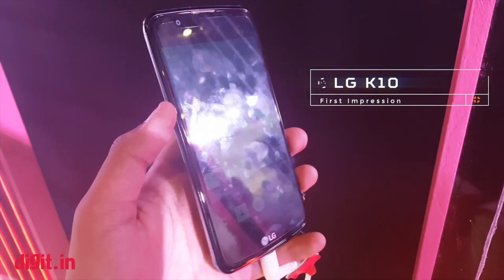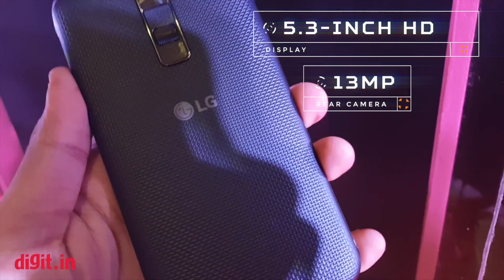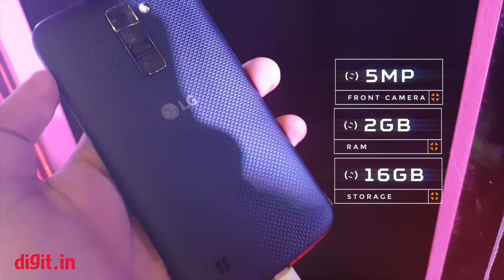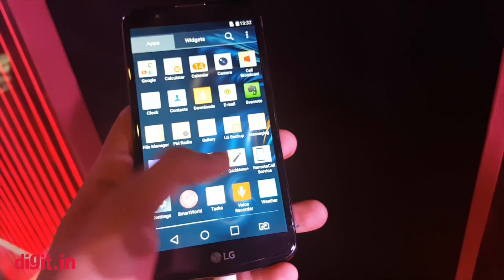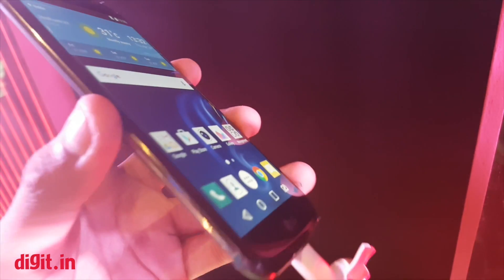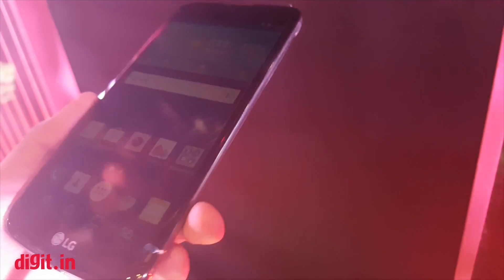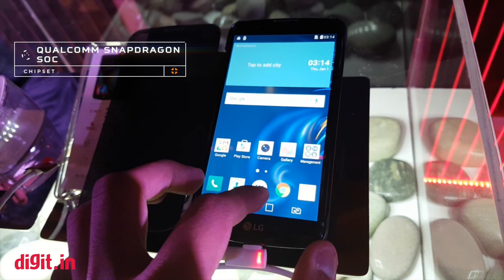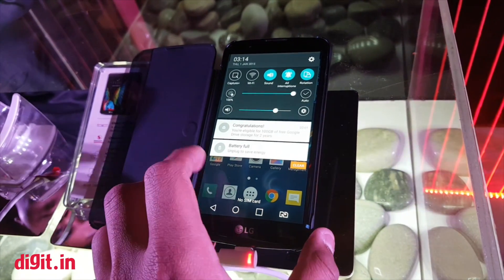LG K10 First impression | Digit.in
LG K10 First impression Video:
LG K10 is priced at Rs. 13,500. It has a a 5.3-inch HD display and is powered by a Qualcomm Snapdragon SoC with 2GB of RAM. At the back LG K10 supports a 13MP primary camera, while at the front is a 5MP camera with LED flash. The phone is equipped with 16GB of onboard storage and a 2300mAh battery.

The LG K10 runs Android Lollipop v5.1 and supports 4G LTE. The phone will be available in White, Indigo, and Gold colour variants. Both devices come with 2.5D Arc Glass, Gesture Shot, Gesture Interval Shot, and Tap and Shot.